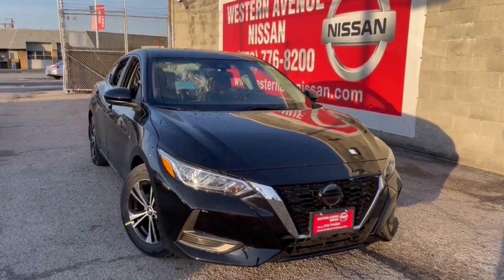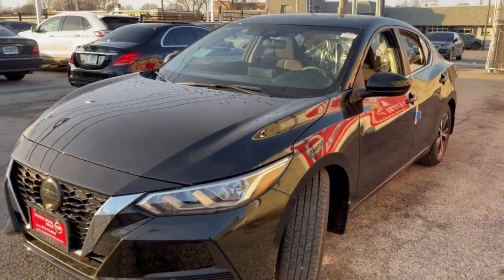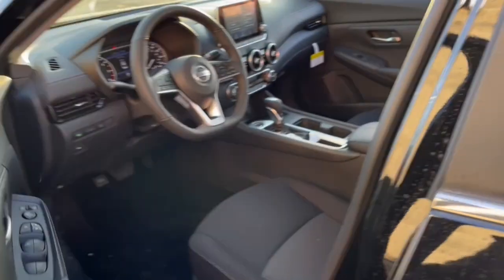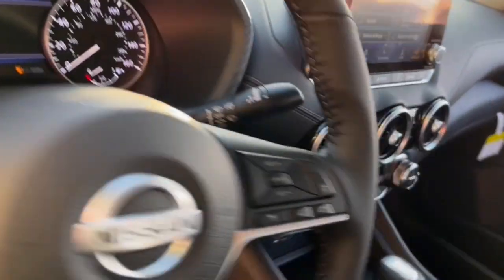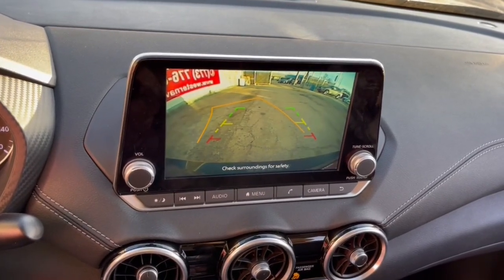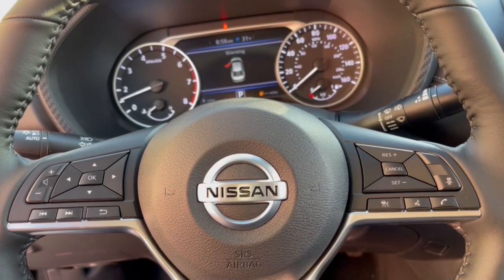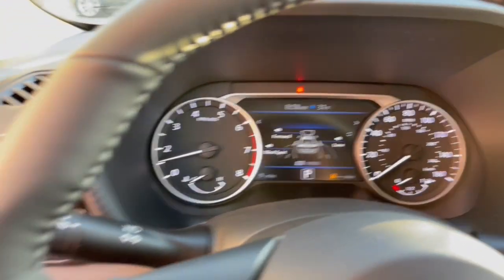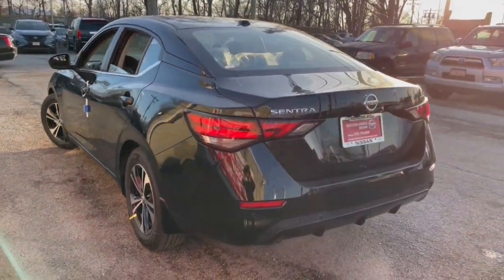2022 Nissan Sentra Chicago, Matteson, Oak Lawn, Orland Park, Countryside IL 220543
Super Black [LISTING TYPE] 2022 Nissan Sentra SV available in Chicago, Illinois at Western Ave Nissan. Servicing the Matteson, Oak Lawn, Orland Park, Countryside IL area.

Super Black 2022 Nissan Sentra SV FWD CVT with Xtronic 2.0L DOHC CVT with Xtronic, Black Cloth.brbrNissan-- Innovation That Excites !! Building Great Vehicles with many options like Nissan Intelligent Key with Push Button Ignition, Remote Engine Start System with Intelligent Climate Control ,Hybrid system,Intelligent All-Wheel Drive,Intelligent Trace Control, Intelligent Engine Braking,Intelligent Cruise Control LED headlights,LED taillights,Intelligent Auto Headlights, Motion Activated Liftgate,Advanced Drive-Assist Display,Apple CarPlay,Android Auto, NissanConnect Services powered by SiriusXM ** Siri Eyes Free Hands-free Text Messaging Assistant * Bluetooth Hands-free Phone System, Leather-appointed seats, Quick Comfort heated front seats, Bose, Bluetooth streaming, SiriueXM, USB Ports and Aux in Jack, Blind Spot Warning Power Panoramic Moonroof. Nissan Navigation System, Intelligent Around View Monitor, Rear Cross Traffic Alert... ***All Prices plus TTD and Destination must qualify for incentives. ***Vehicle equipment may vary from Description! 29/39 City/Highway MPGbrbrbrWe Are Your Chicago, IL New and Certified Pre-owned Nissan Dealership near Berwyn, Burbank, Calumet City, Cicero, Elmhurst, Evanston, Franklin Park, La Grange, Matteson, Melrose Park, Morton Grove, Northbrook, Oak Lawn, Oak Park, Orland Park, Tinley Park. Are you wondering, where is Western Ave Nissan or what is the closest Nissan dealer near me? Western Ave Nissan is located at 7410 South Western Ave, Chicago, IL 60636. You can call our Sales Department at , Service Department at , or our Parts Department at . Although Western Ave Nissan in Chicago, Illinois is not open 24 hours a day, seven days a week  our website is always open. On our website, you can research and view photos of the new Nissan models such as the 370Z, Altima, Armada, Frontier, GT-R, LEAF, Maxima, Murano, NV Cargo, NV Passenger, NV200, Pathfinder, Rogue, Rogue Sport, Sentra, Titan, Titan XD, Versa or Versa Note that you would like to purchase or lease. You can also search our entire inventory of new and used vehicles, value your trade-in, and visit our Meet the Staff page to familiarize yourself with our staff who are committed to making your visit to Western Ave Nissan a great experience every time.